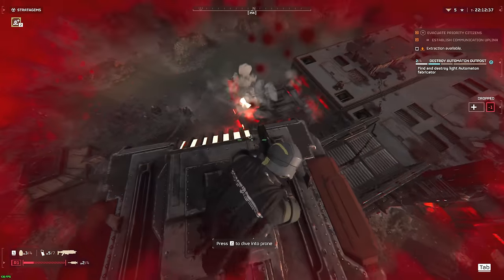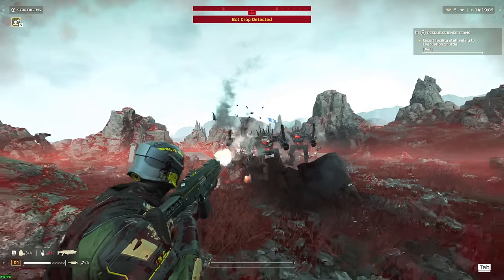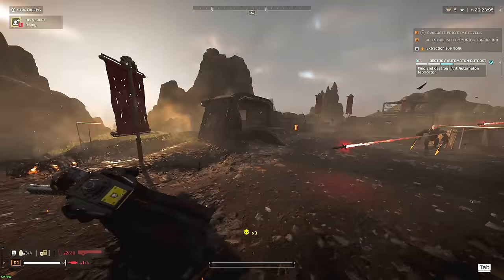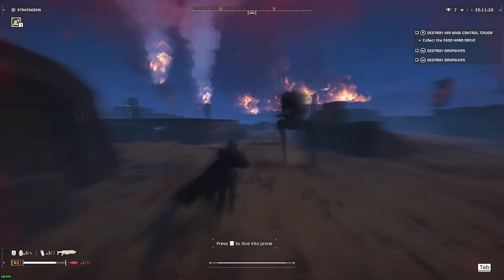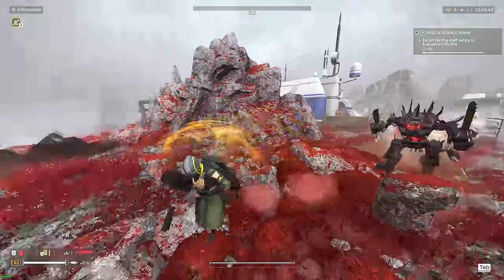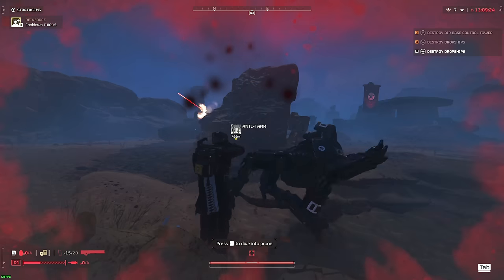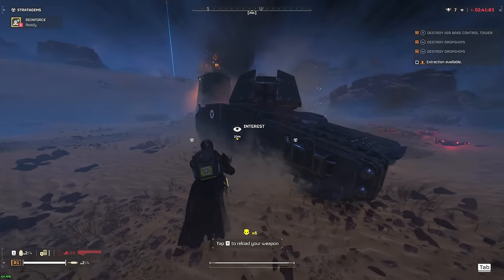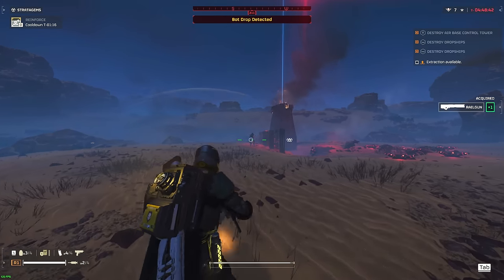Helldivers 2 - Automaton Complete Bestiary Guide (All Variants Included)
Spread some more democracy to those automatons boys, we're losing this defense.
Hope this video is useful to you helldivers out there!

Timestamps:
0:00 Intro
0:50 Troopers, Raiders, Marauders
1:45 Berserkers
2:32 Gunner Devastator
3:10 Shielded Devastator
4:06 Rocket Devastator
5:40 Striders
6:57 Hulk Bruiser
8:51 Scorcher Hulk
9:29 Hulk Liberator
10:04 Annihilator Tank
12:29 Shredder Tank
13:27 Dropships
14:05 Stationary Cannon Towers